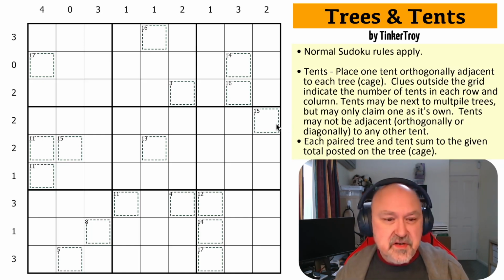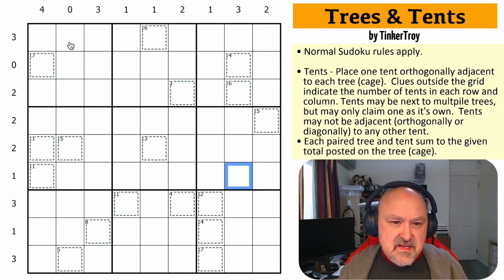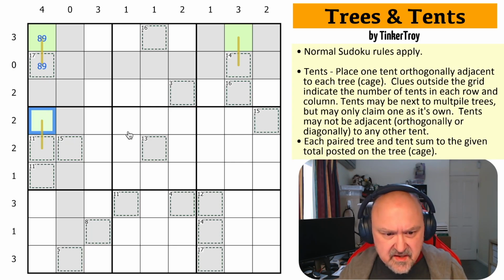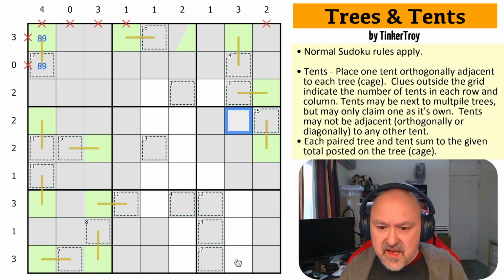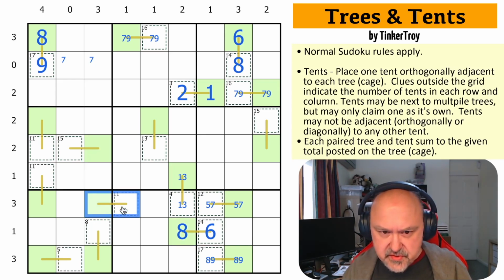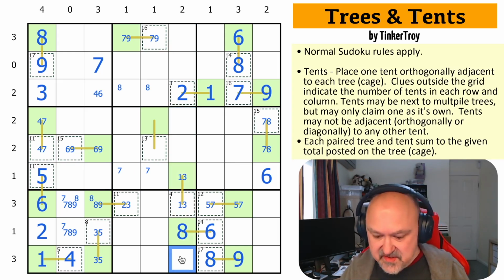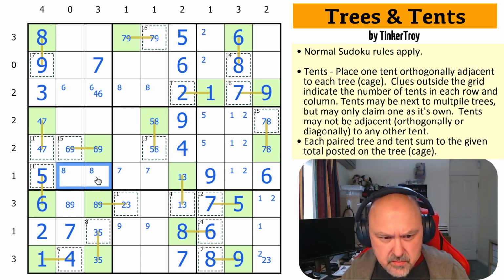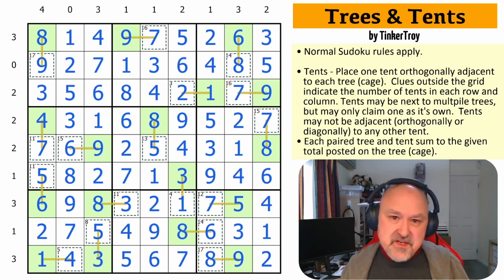Now is the Sudoku of my Winter Tents.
My solve of "Trees & Tents" by TinkerTroy. A sudoku using a special variant called Trees and Tents which is a sort of Killer variant.

📋 Puzzle Rules:
• Tents - Place one tent orthogonally adjacent to each tree (cage).  Clues outside the grid indicate the number of tents in each row and column.  Tents may be next to multpile trees, but may only claim one as its own.  Tents may not be adjacent (orthogonally or diagonally) to any other tent.
• Each paired tree and tent sum to the given total posted on the tree (cage).